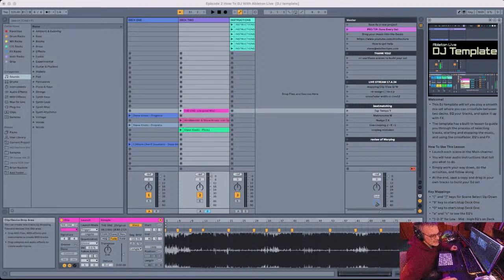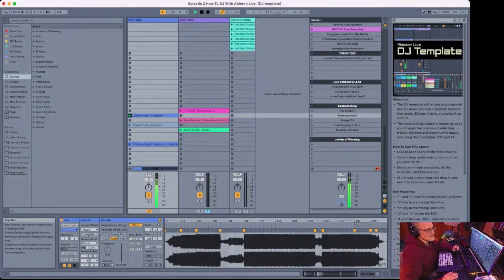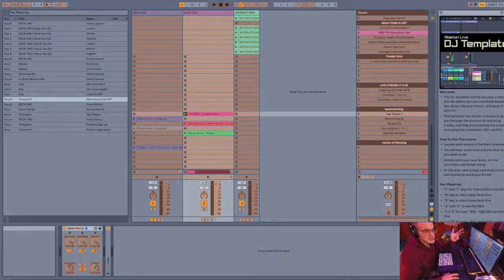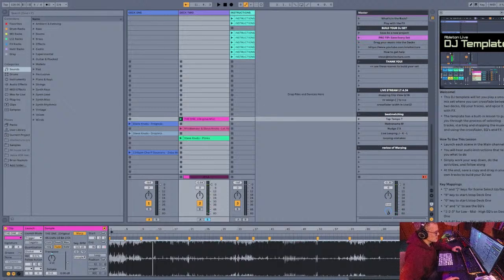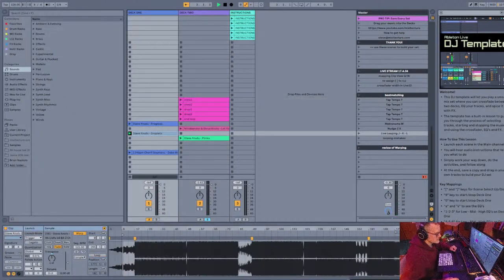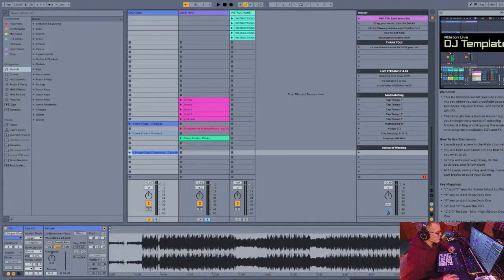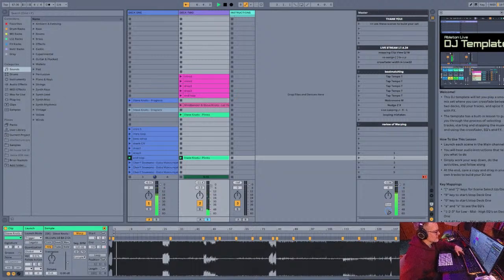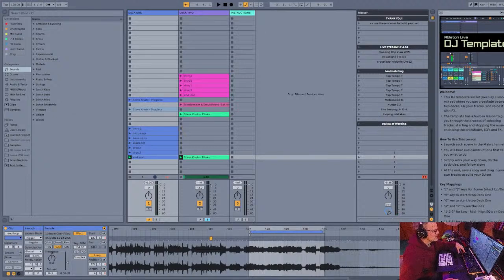Ep.2 Beatmatching With Another DJ (no Sync required) | How To DJ With Ableton Live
This week we take a look at beatmatching with Tap Tempo and Phase Nudge so you can play along with another DJ (no sync).  We also do some live Looping on the fly, a review of Warping, and cutting a track into several scenes to make improvised remixes and disco edits live during your DJ set.

Want to play with this template? Get the hands-on lesson and learn by doing it!